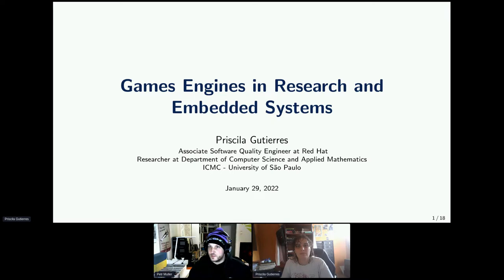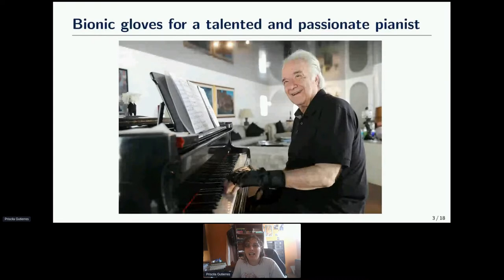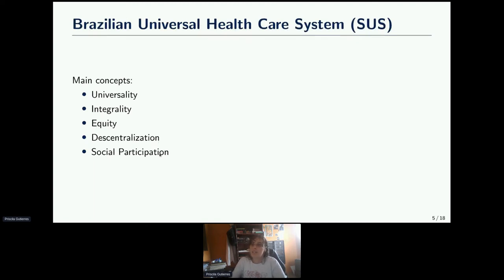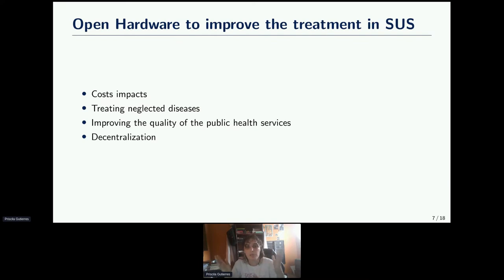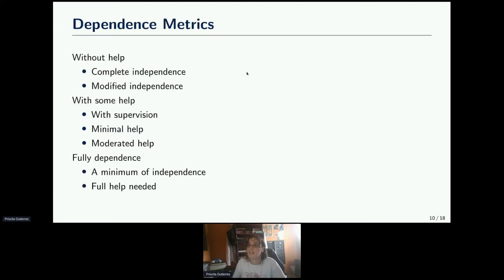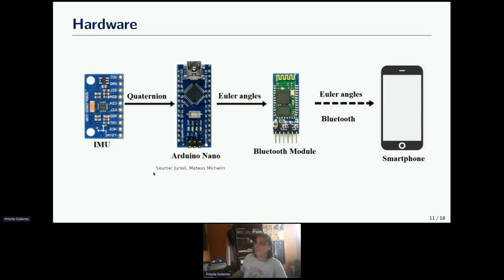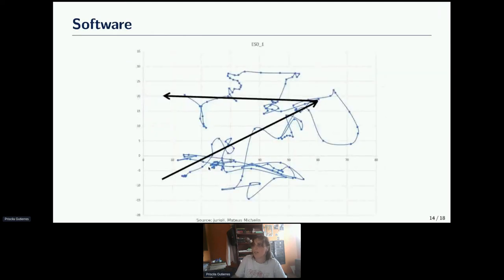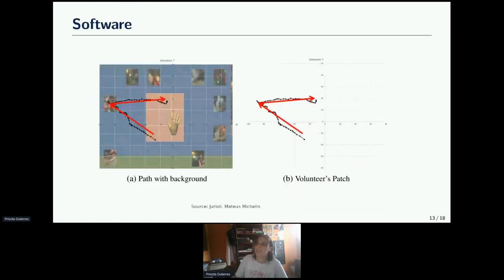Game Engines in Research and Embedded Systems - DevConf.CZ 2022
Speaker: Priscila Gutierres

The focus of this presentation is to show some academic works that have been developed using game engines, in particular what I am developing in Department of Computer Science and Applied Mathematics at University of São Paulo: with the collaboration of some fellows: a wearable device to aid the physiotherapy treatment of patients who have suffered a stroke.